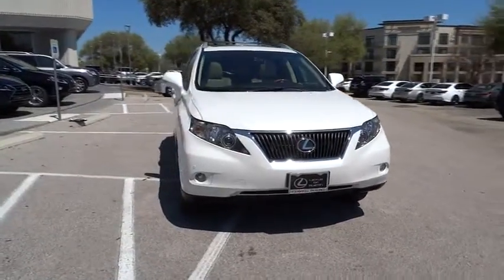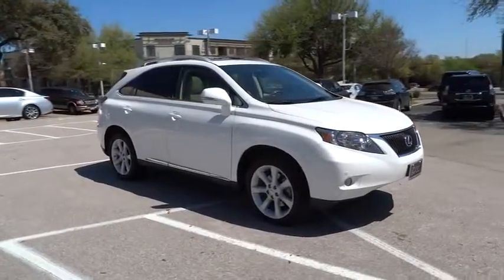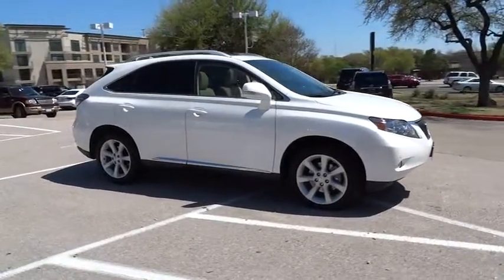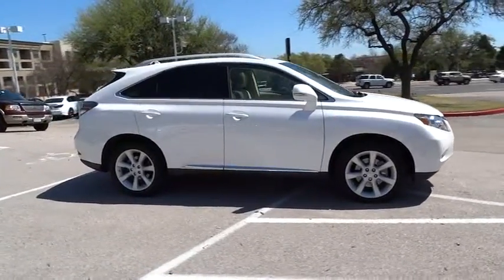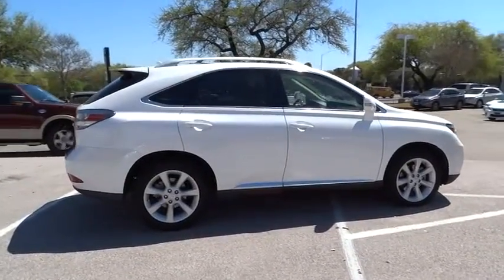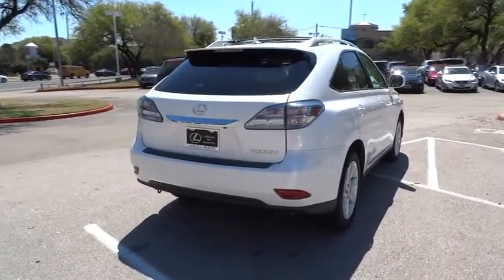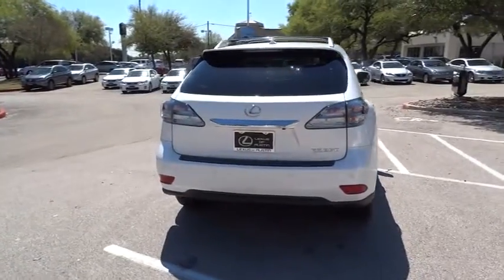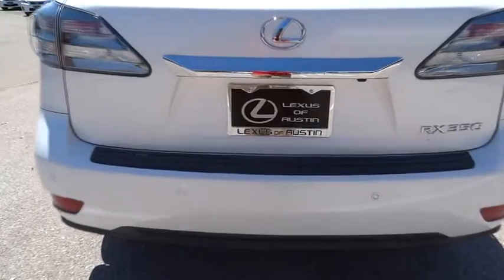2012 Lexus RX 350 Austin, Georgetown, Round Rock, San Marcos, Bastrop, TX L4074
2012 Lexus RX 350